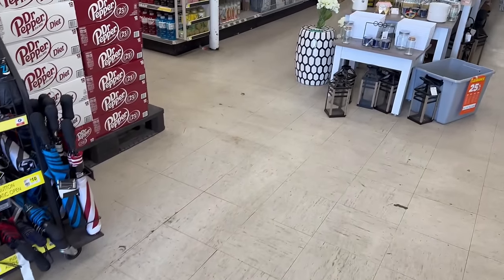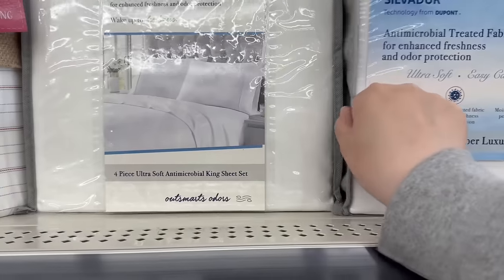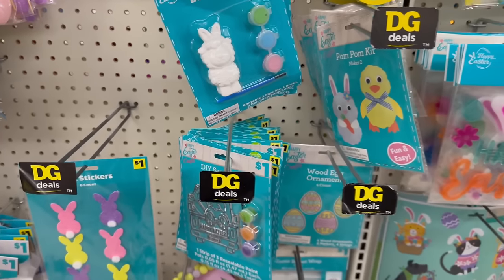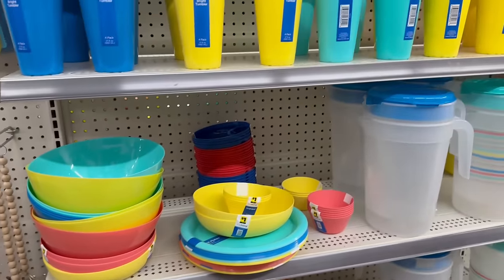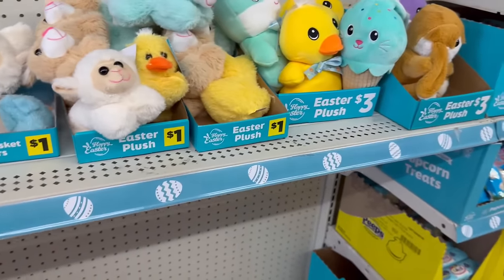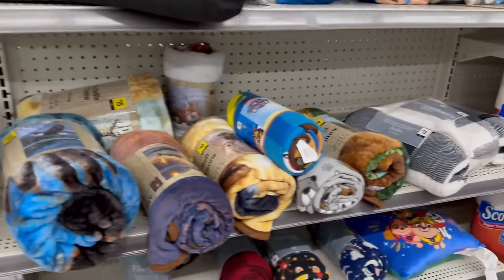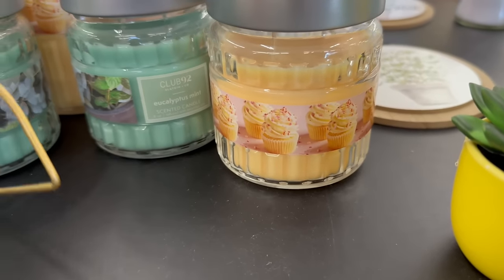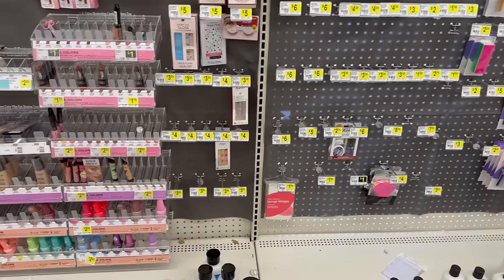DOLLAR GENERAL 🚨🤯MIND BLOWING $1 FINDS…RUN TO DG NOW‼️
Dollar General has added all new spring items starting at $1. And they are really cute! Make sure to get your favorite snacks, drinks, notebook and pen…because you are definitely going to want to head to your local DG. 🛒 They also have a lot of Easter Clearance finds that we are going to be shopping too🐰🛍️

🌸🌸NEW SPRING PICTURES ON IG🌸🌸